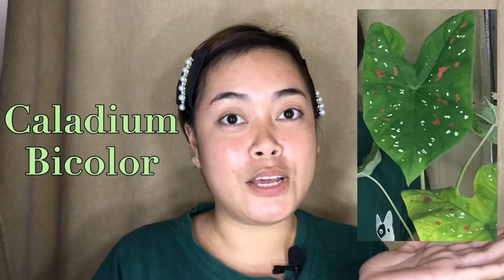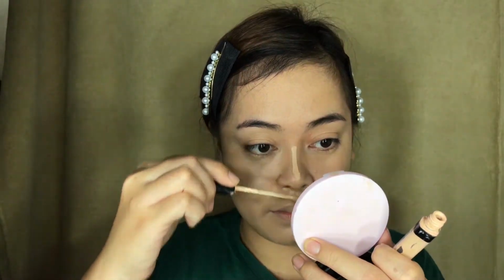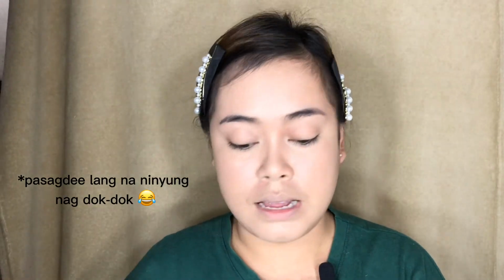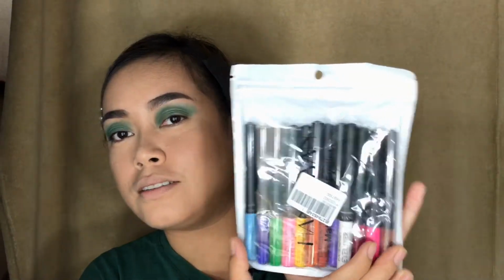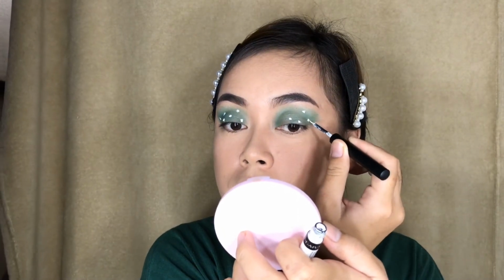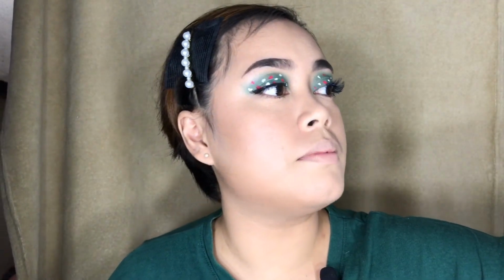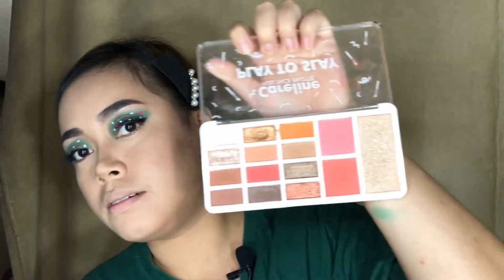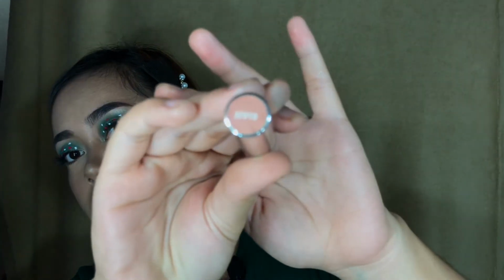Caladium Bicolor Inspired Makeup Look 💚 | Meia Pabriga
Hello Plantitos and Plantitas 💚

 This quarantine a lot of people love plants and I am one of them 😁 Since I love makeup and plants at the same time so why combine them both 💖
Plant: CALADIUM BICOLOR

Products used:
PRIMER: Baby Skin Pore Eraser
FOUNDATION: Maybelline New York Fit Me (125 Nude Beige)
CONCEALER: Maybelline New York  Fit Me (10 Light)
CONTOUR: Careline Contour Stick
POWDER: Nichido Final Powder (Creamy Cinamon)
EYEBROWS: Anastasia Dipbrow Pomade (Ashbrown)
BROW GEL: Careline Brow gel (Coffee)
EYESHADOW PALETTE/s: Beauty Glazed Color Board and Careline Full Face Palette Play to Slay
EYELINER: Careline Graph-Ink Liner
                    Handaiyan Eyeliner
MASCARA: EB Advance Mascara Duo
LIPSTICK/s: Careline Matte Liquid Lipstick
                      (Gotta Go) and (Glaze)

KNOW ME MORE!

Hope you’ve enjoyed 🥰Thank you! And God Bless! 😍